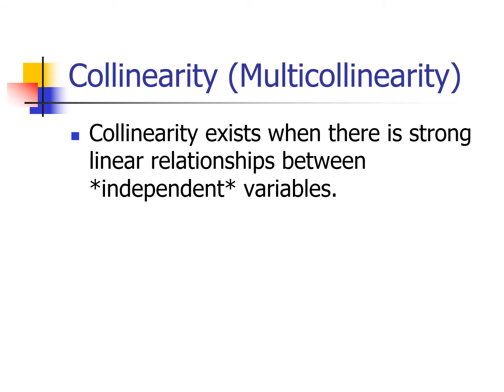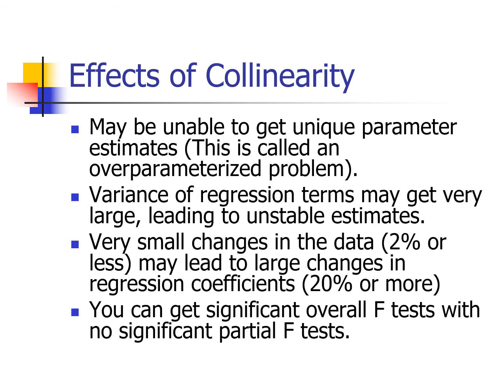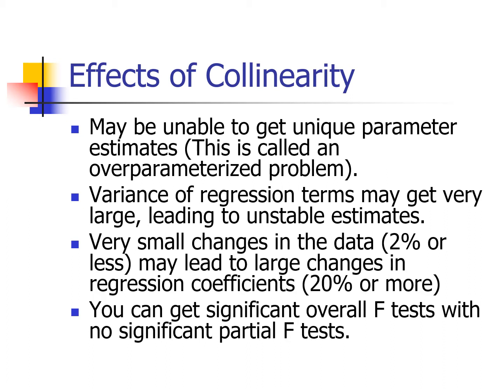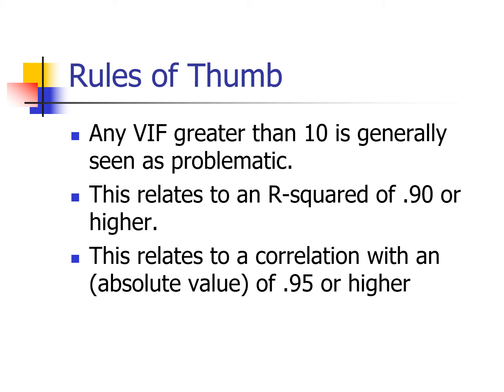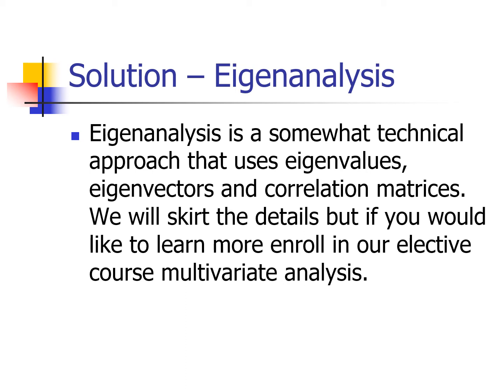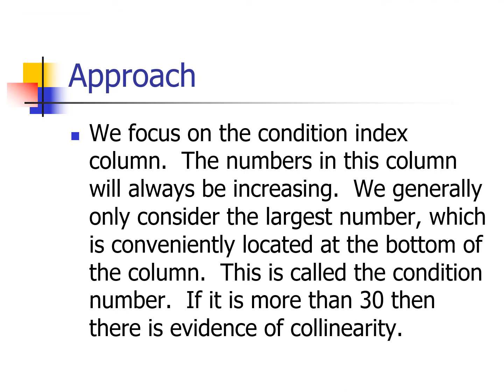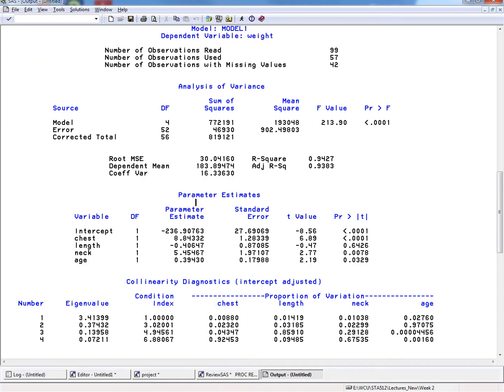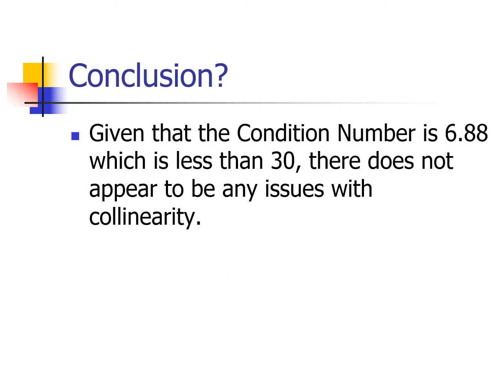Diagnostics Pt 5